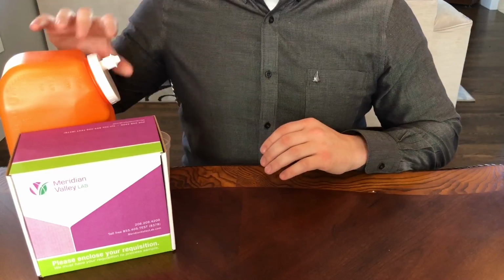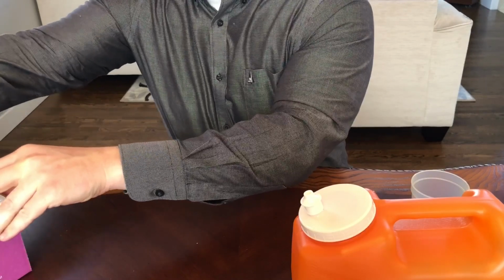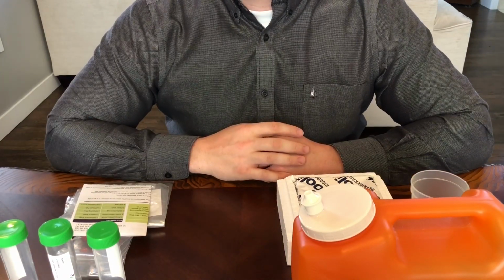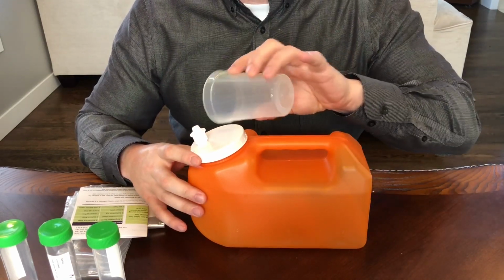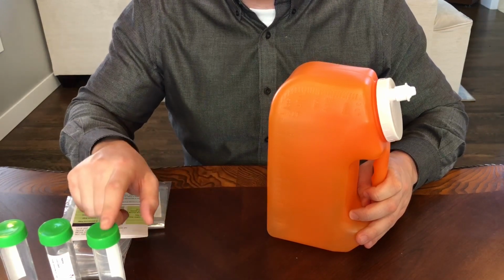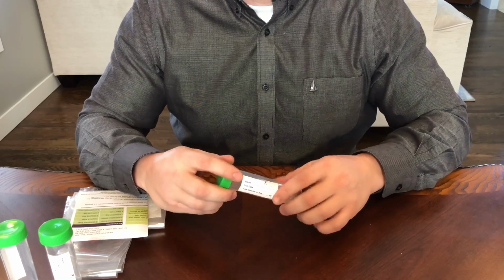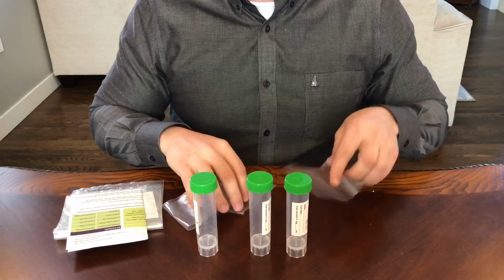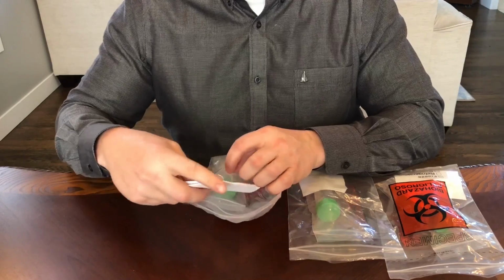24-Hour Urine How To Collect Your Specimen | Instructional Video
Learn the step-by-step process of collecting a 24-hour urine hormone sample. This short instructional video provides everything patients need to ensure accurate results and reduce collection errors

✨ Instructions Covered
Proper collection container handling
Recording start and end times correctly
Safe storage and refrigeration tips
Preparing the sample for shipping to the lab